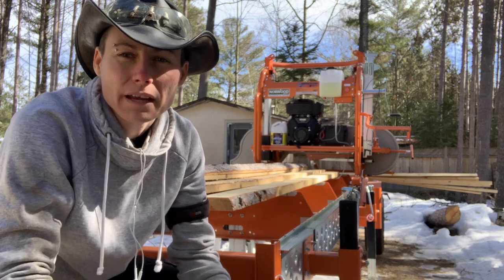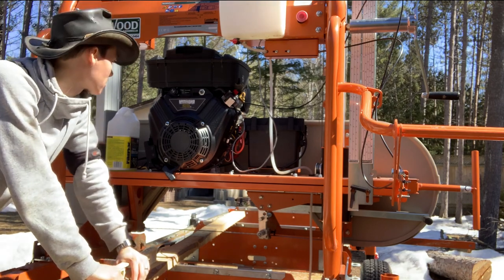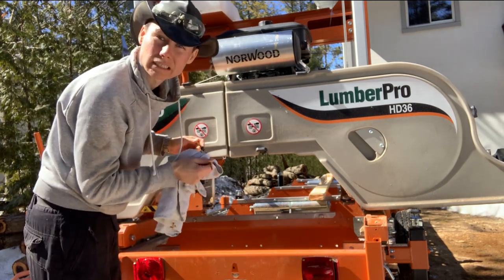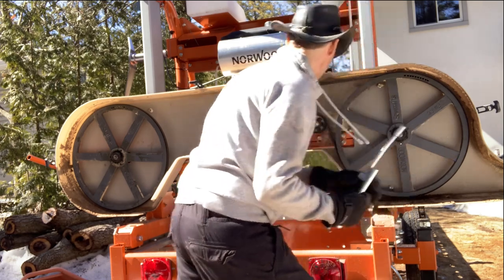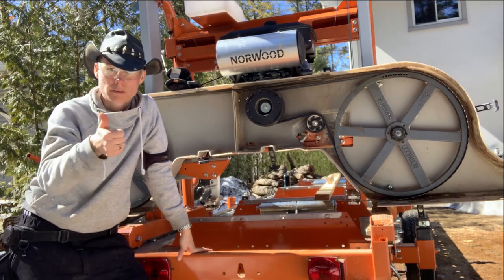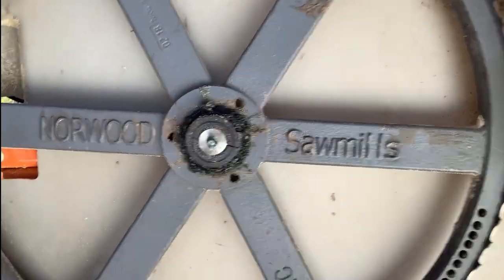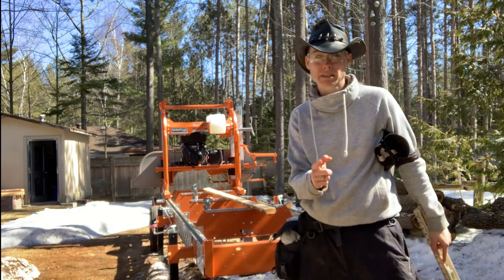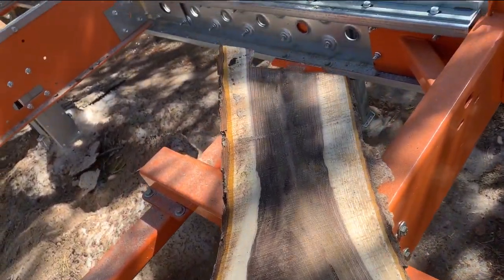Learn some tips & tricks to opening your Norwood HD36 sawmill in the spring.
Watch as Trevor from Norwood Sawmills from the Stump guides me through how to open a Norwood HD 36 Lumber Pro after a winter. If you don't experience the winter months, you can still use some of the helpful tips to stay all tuned, year around.